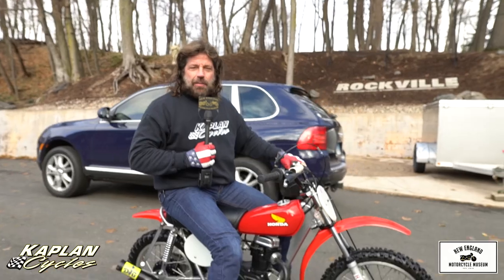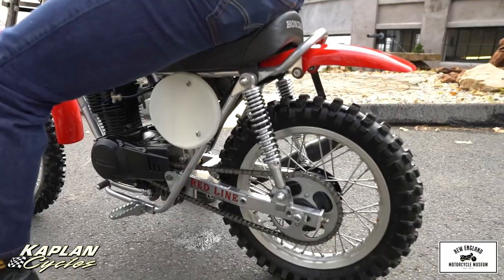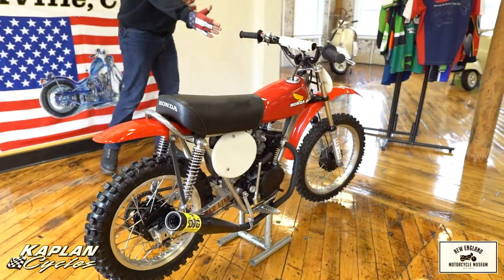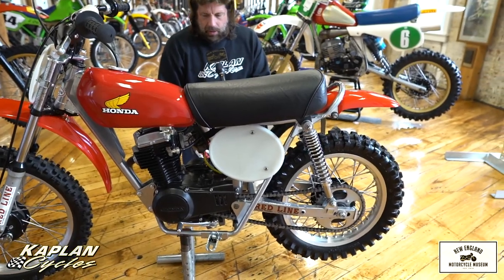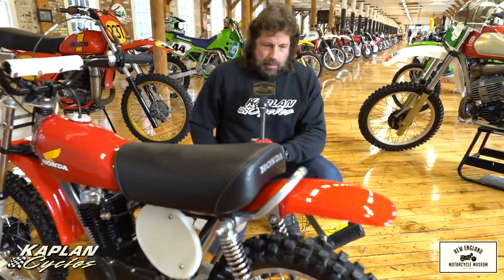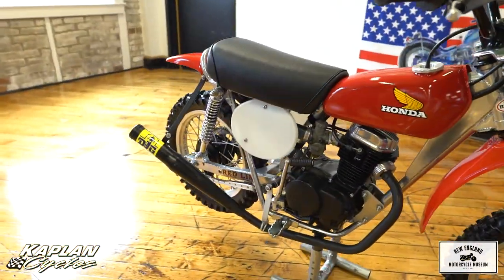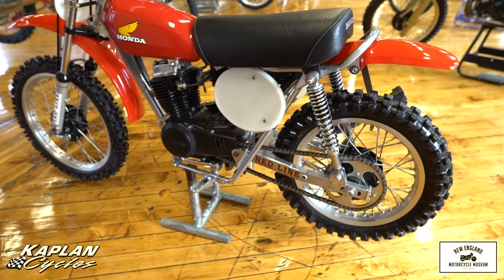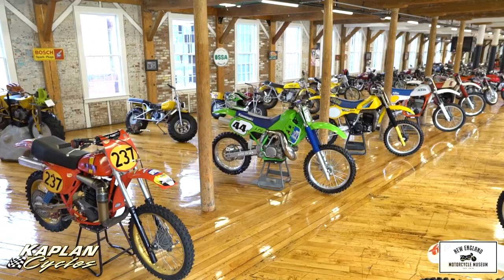REDLINE Honda XR75 - 1/100 Ever Produced